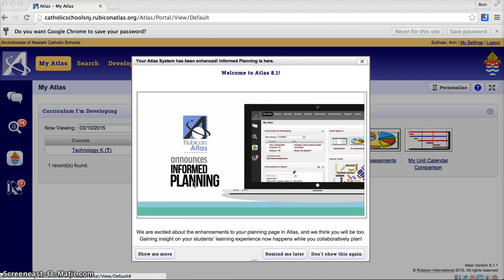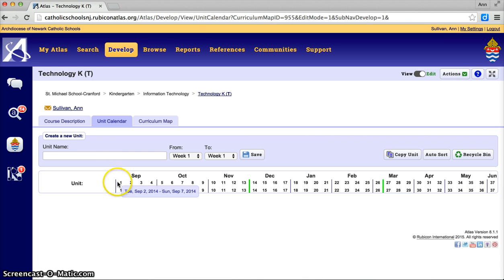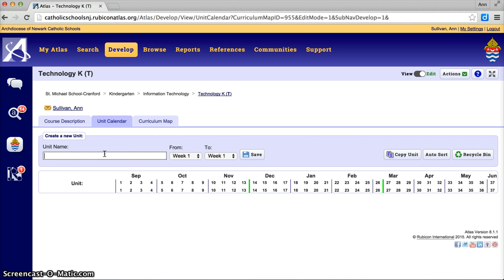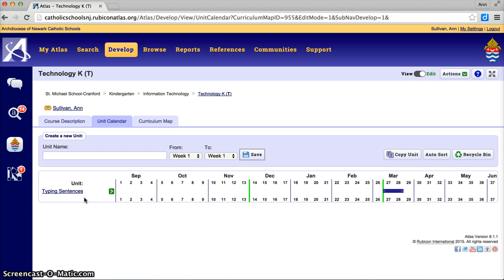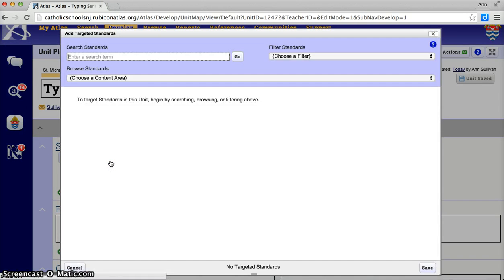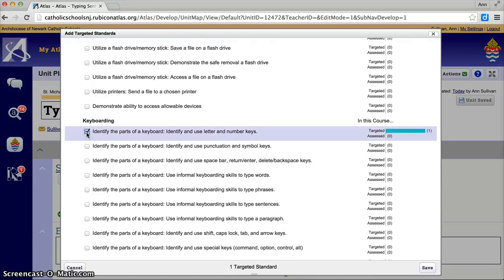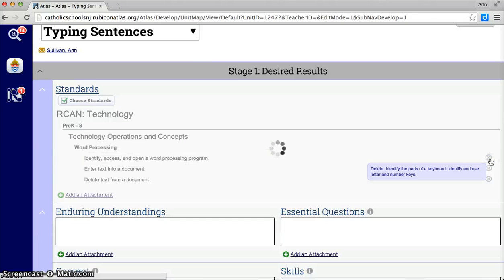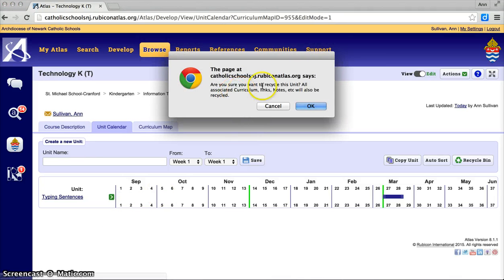Rubicon Start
This video is a walk through of signing on to Rubicon Atlas, adding a new unit, and selecting objectives for technology.